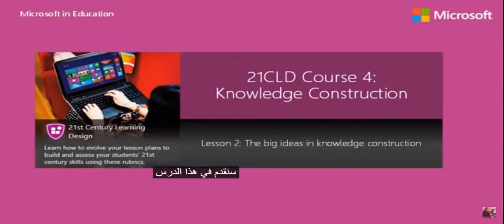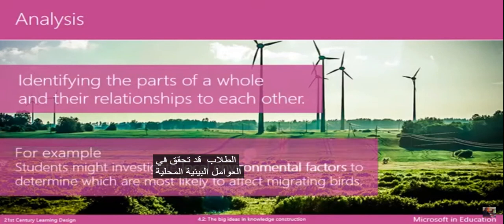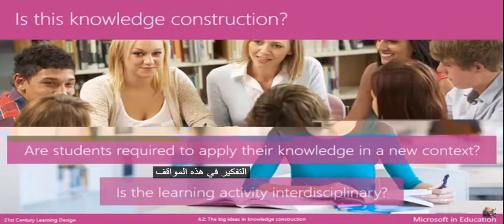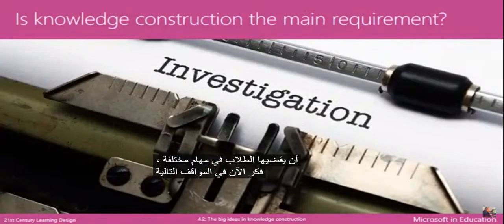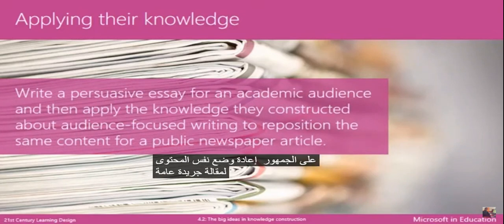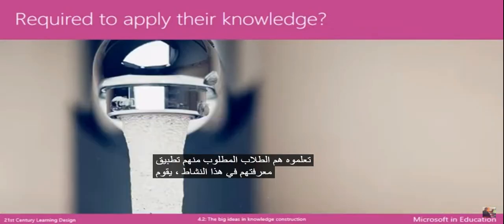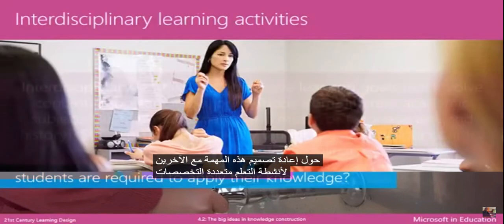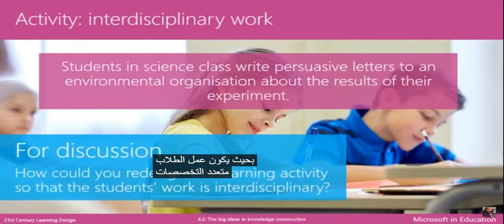٢- مهارات التفكير النقدي لأغراض بُعد البناء المعرفي المتعلق بتصميم التعلم للقرن الحادي والعشرين 21CL